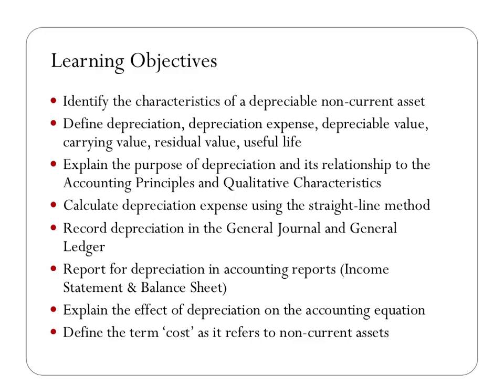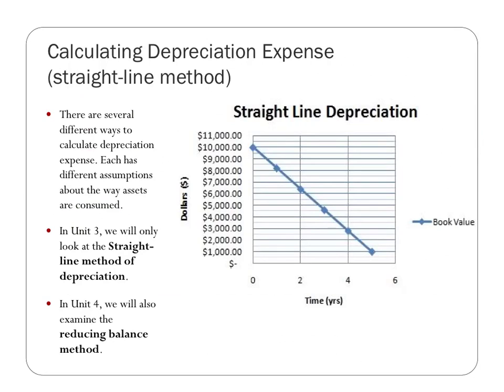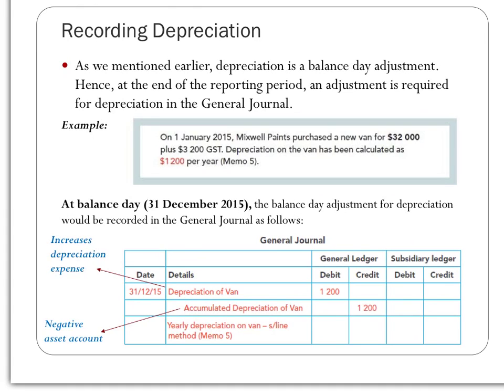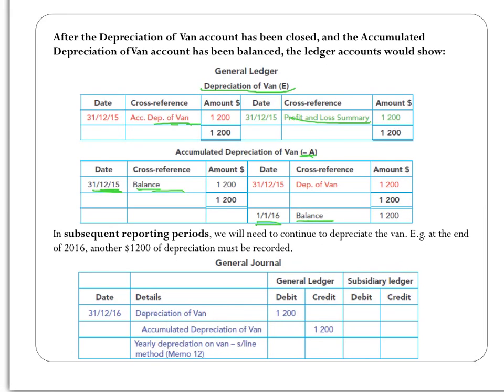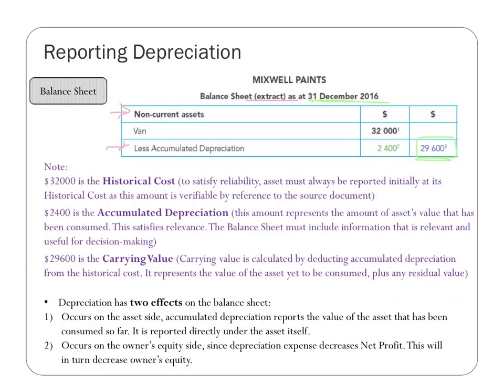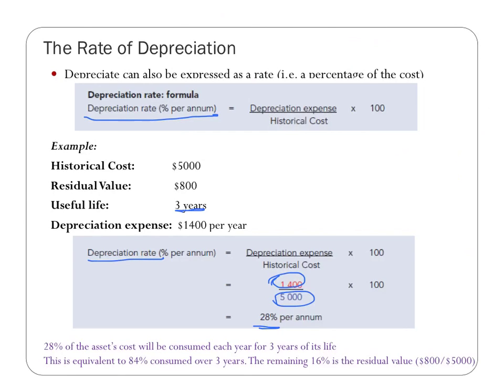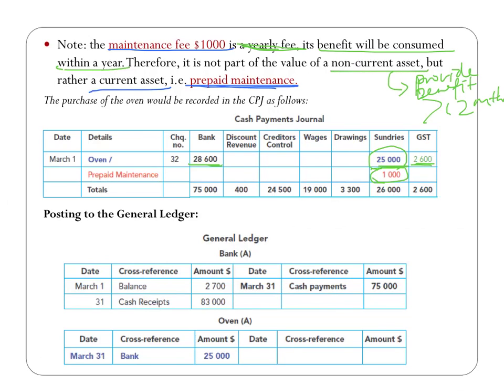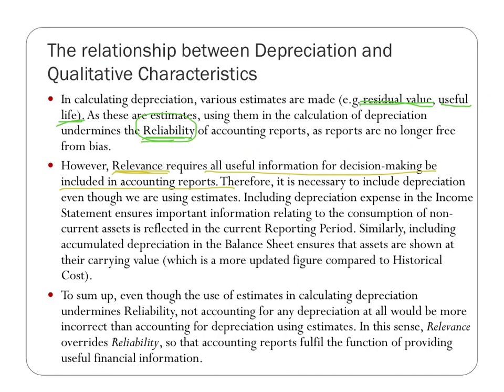Ch 11 Depreciation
Unit 3 Chapter 11 Depreciation for Non Current Assets